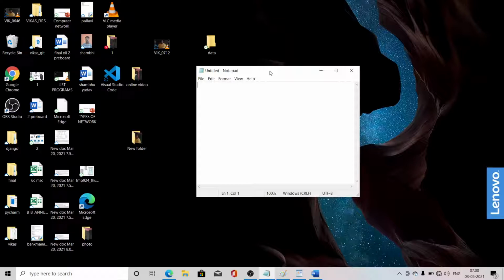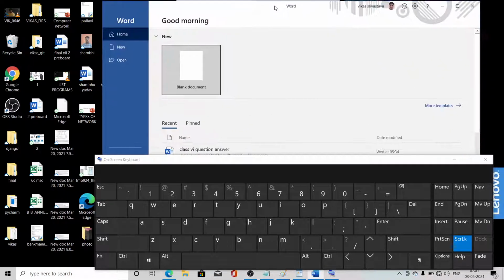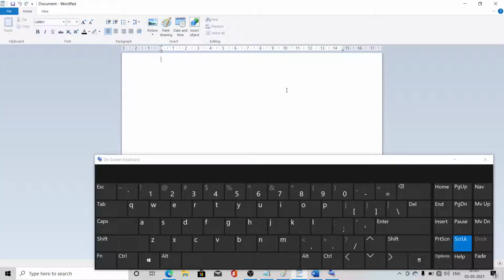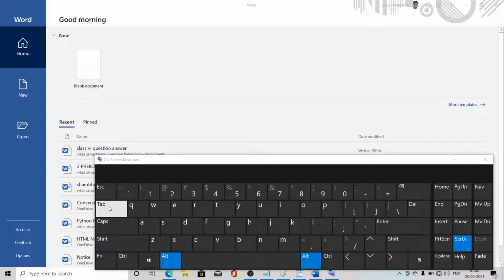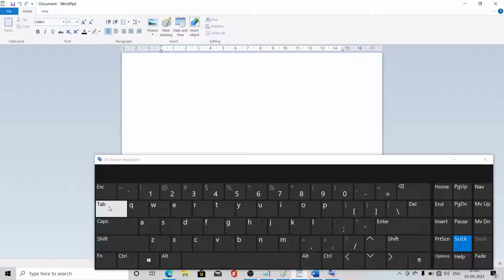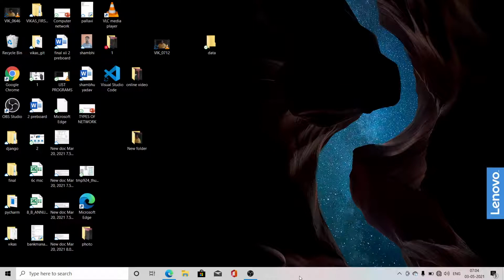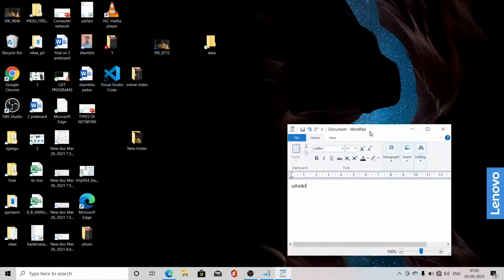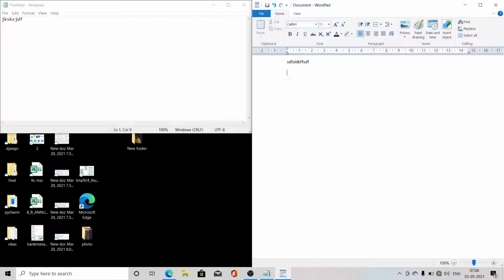additional feature of windows7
how to maximize your  windows in fast way